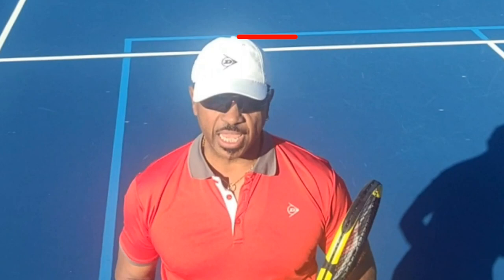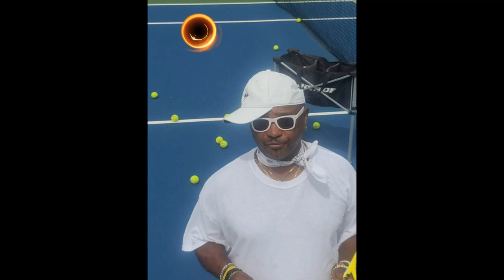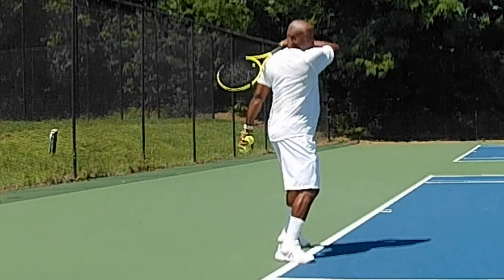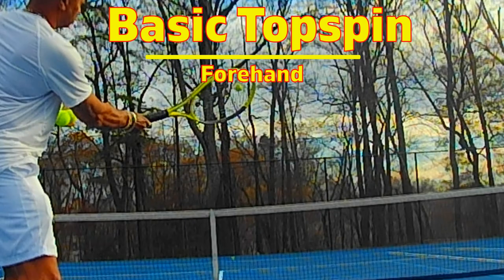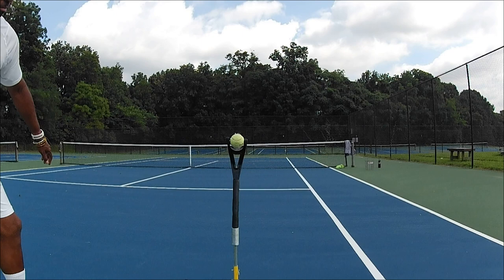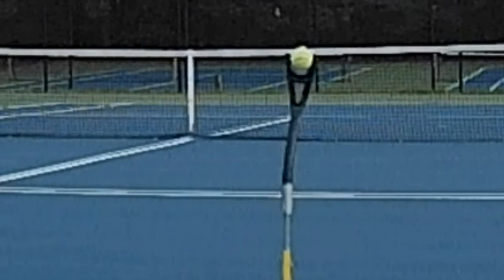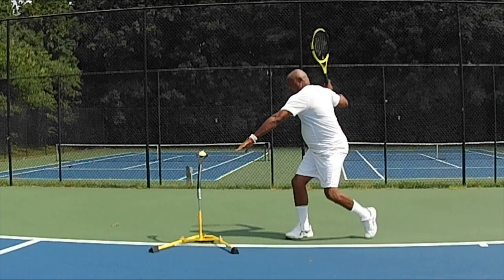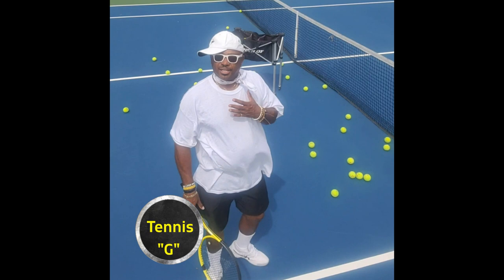Add POWER to your tennis Learn how the pros hit Topspin Forehands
There is a basic topspin forehand and a professional level forehand. Learn to hit topspin even if you never were able to hit it before! There is more than one type of swing and that may have been the problem. The ball spins more than end over end. This video will help you understand how and what to do to learn!!!